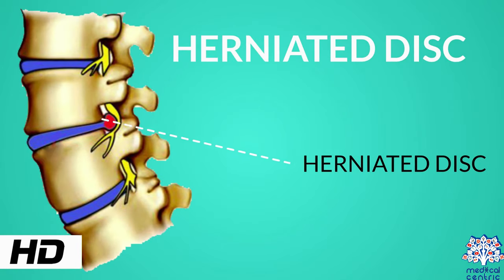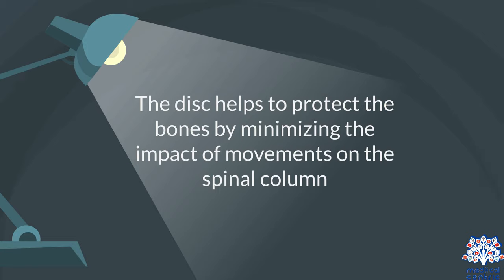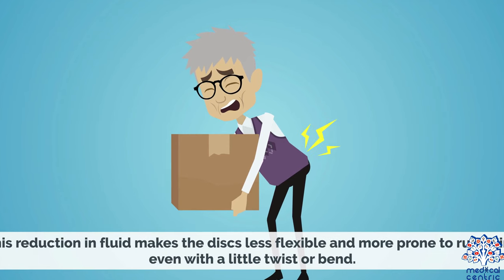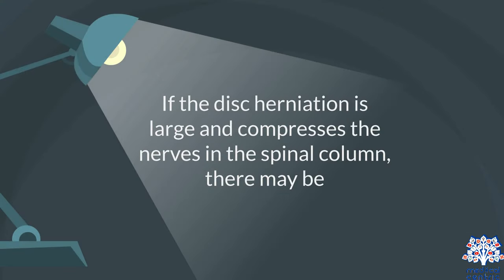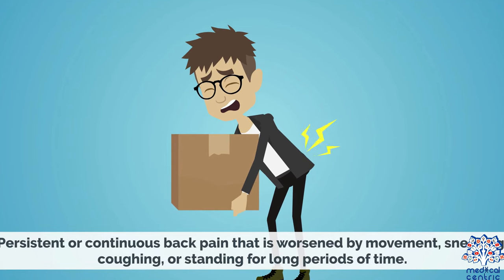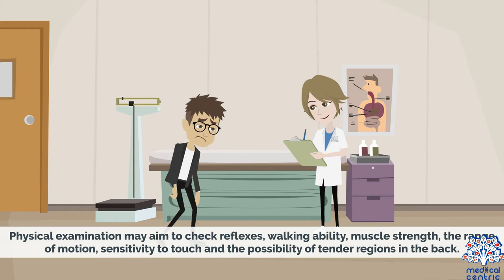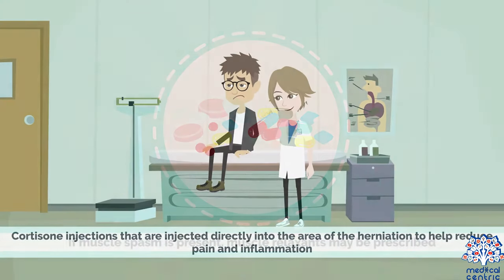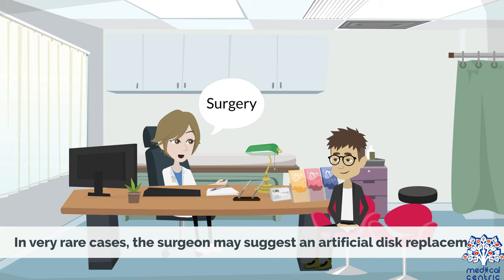Herniated Disc, Causes, Signs and Symptoms, Diagnosis and Treatment.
Chapters

0:00 Introduction
1:16 Causes of Spinal disc herniation
2:12 Symptoms of Spinal disc herniation
3:14 Incoordination
3:53 Diagnosis of Spinal disc herniation
4:27 Treatment of Spinal disc herniation

Spinal disc herniation is an injury to the cushioning and connective tissue between vertebrae, usually caused by excessive strain or trauma to the spine. It may result in back pain, pain or sensation in different parts of the body, and physical disability. The most conclusive diagnostic tool for disc herniation is MRI, and treatment may range from painkillers to surgery. Protection from disc herniation is best provided by core strength and an awareness of body mechanics including posture.[medical citation needed]

When a tear in the outer, fibrous ring of an intervertebral disc allows the soft, central portion to bulge out beyond the damaged outer rings, the disc is said to be herniated.

Disc herniation is frequently associated with age-related degeneration of the outer ring, known as the anulus fibrosus, but is normally triggered by trauma or straining by lifting or twisting. Tears are almost always postero-lateral (on the back of the sides) owing to the presence of the posterior longitudinal ligament in the spinal canal.[1] A tear in the disc ring may result in the release of chemicals causing inflammation, which can result in severe pain even in the absence of nerve root compression.